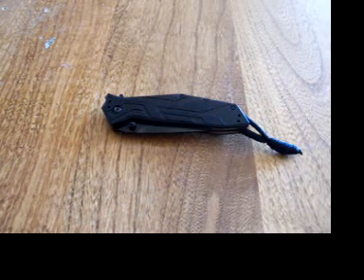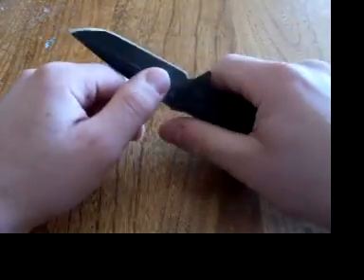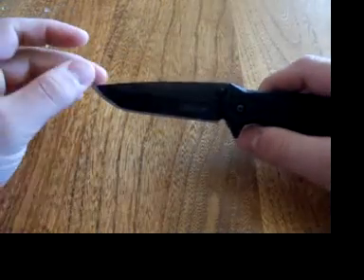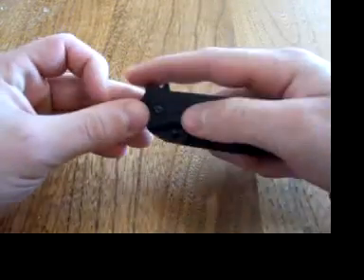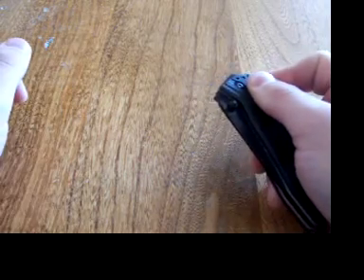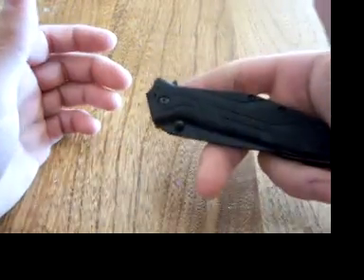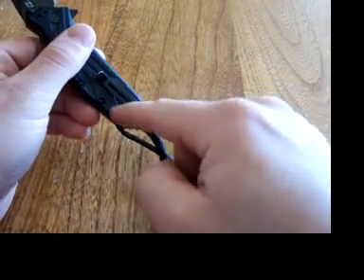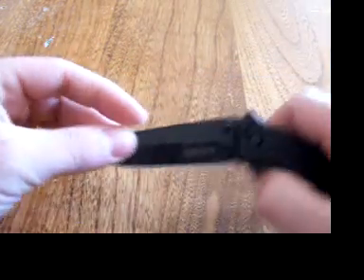Kershaw Brawler, cheap, hard use, heavy weight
The 25 dollar Kershaw Brawler is an excellent hard use knife for a very good price. I will send out my knife to Kershaw here pretty soon to have them fix that liner rub. I will post a video about my experience with them once that is complete.